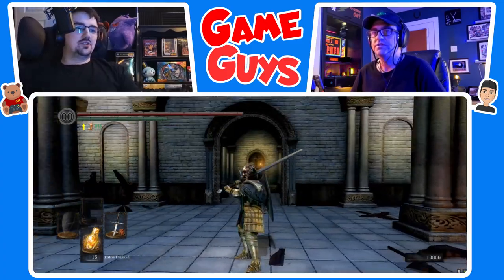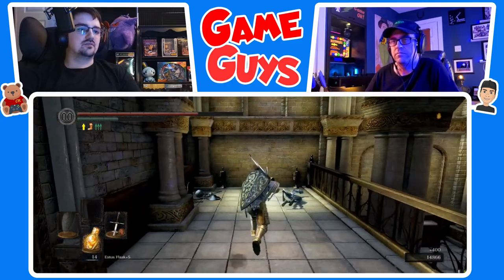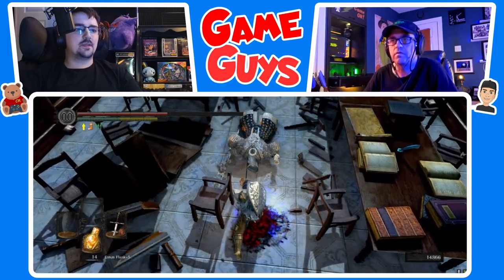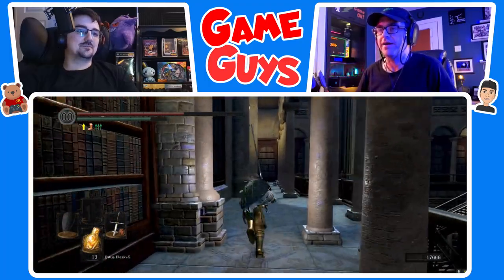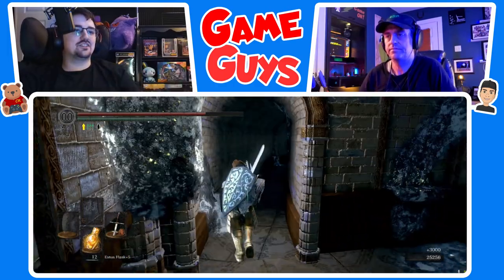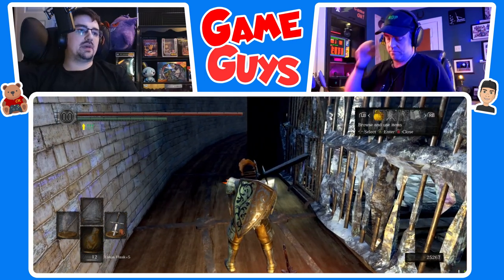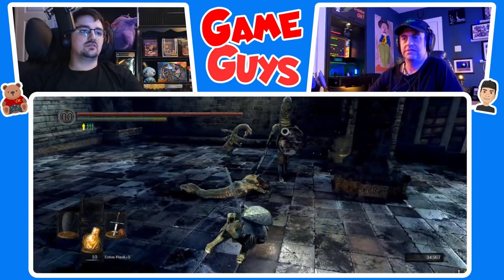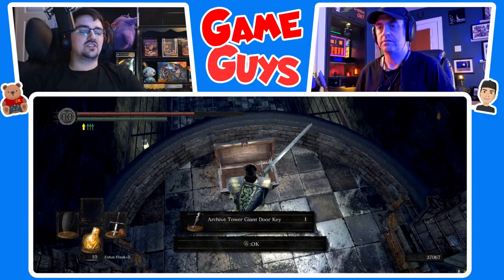This Library Sucks!!! | Dark Souls 101